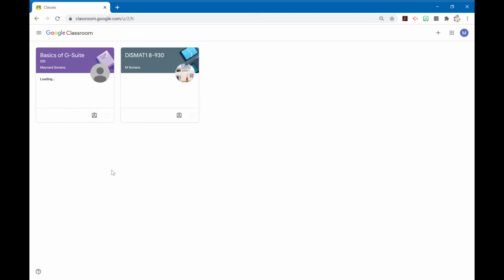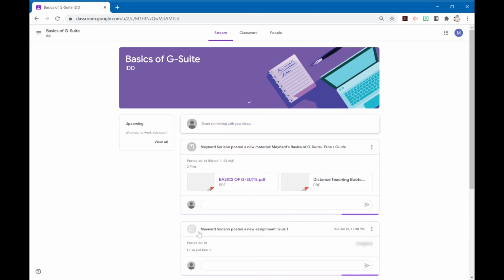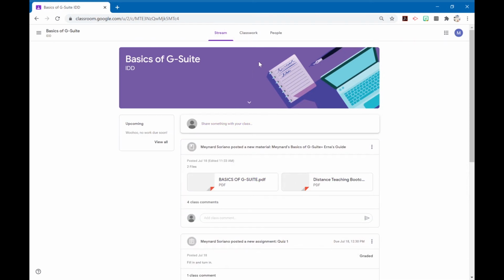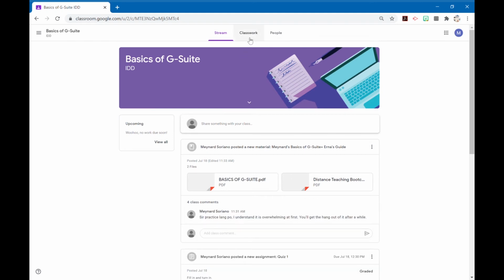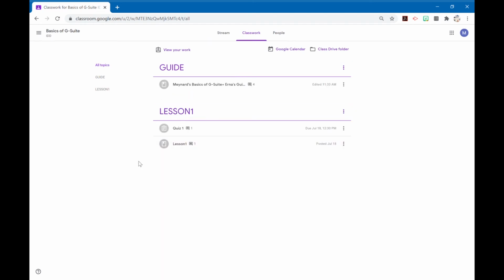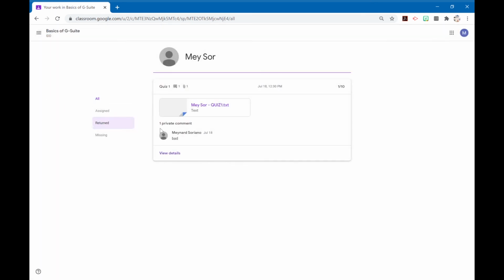How to check returned class work in Google Classroom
This is under three minutes video tutorial on how to check a returned class work like a quiz or assignment by your teacher in Google Classroom.

Credits to:
Intro Video: Iggy Poptratz from Pexels